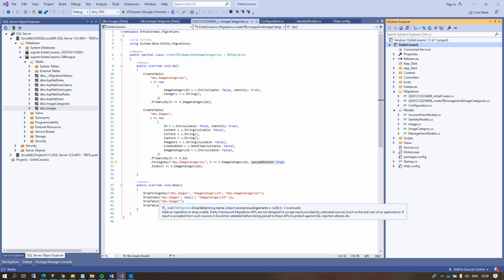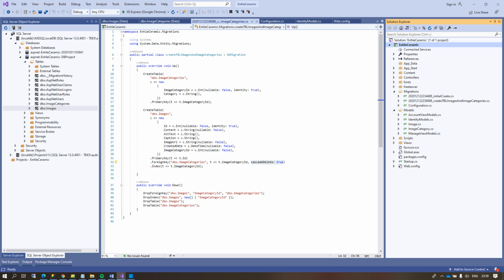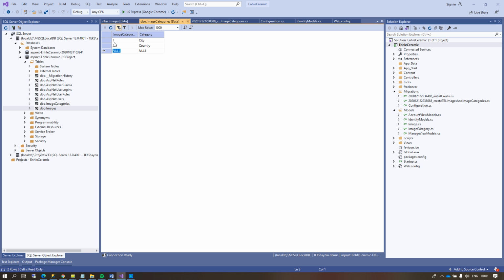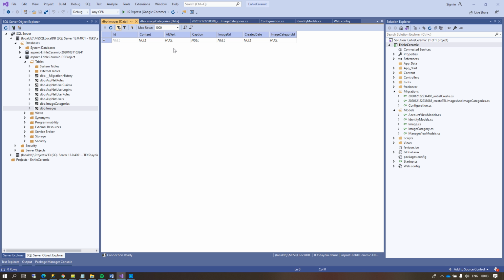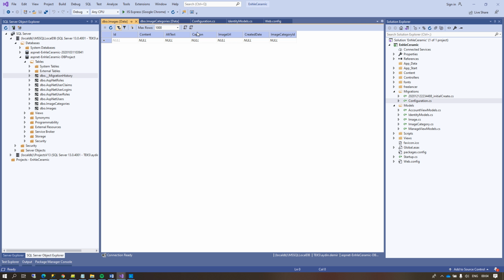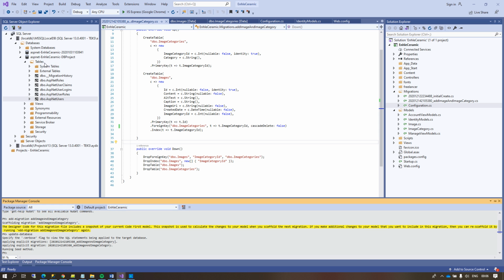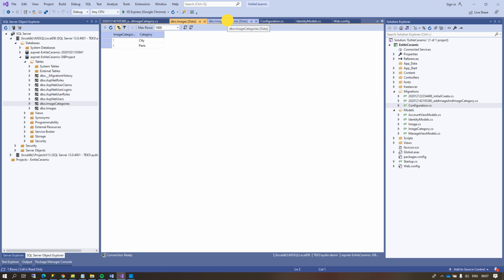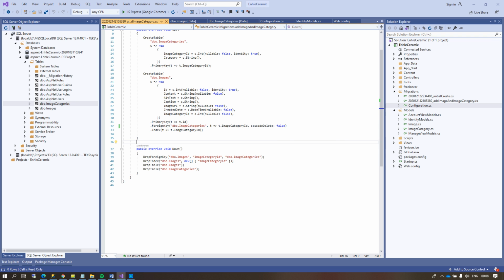9- The importance of Cascade Delete in the application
Here in this chapter, we will basically understand the importance of Cascade Delete.